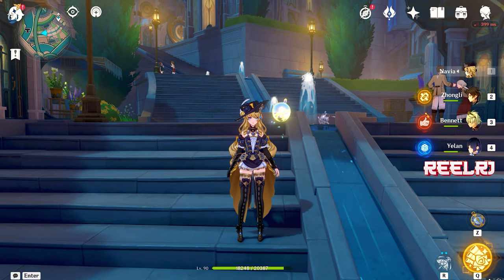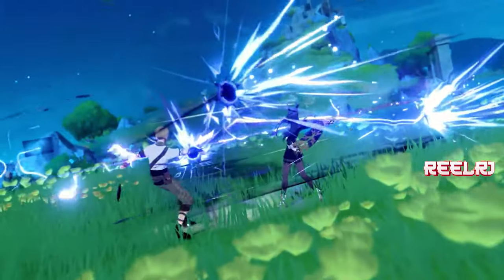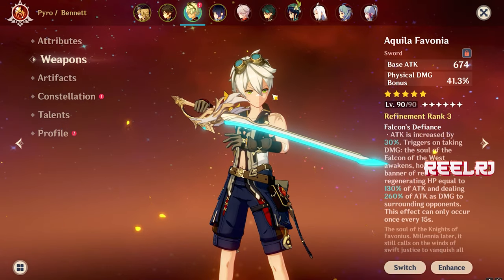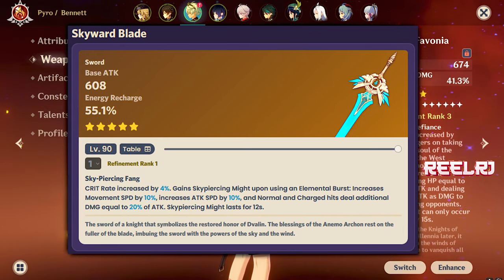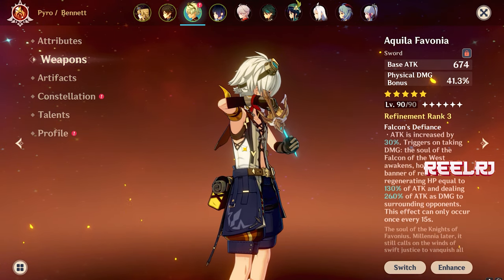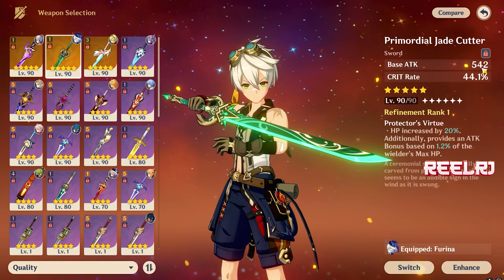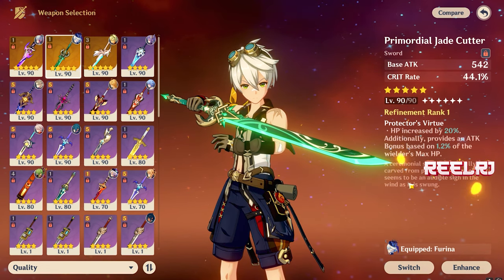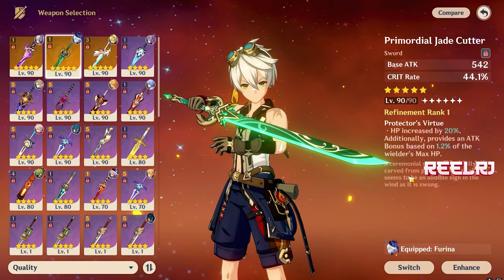Clorinde Top 5 Star DPS Weapon | Best DPS Weapon | Genshin Impact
Arlecchino Weapon Gameplay

Playstation id - ReelRJ
Uplay - REEL_RJ , ReelRj_Meliodas
Origin - Reel_Meliodas
COD - ReelRj